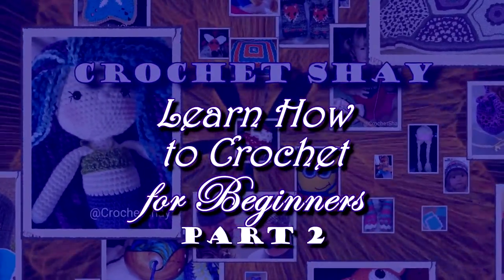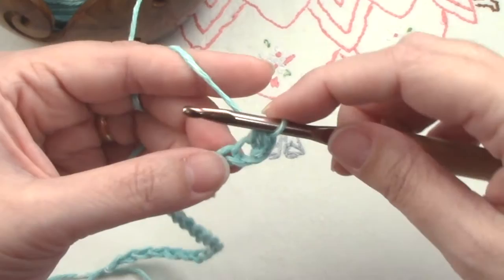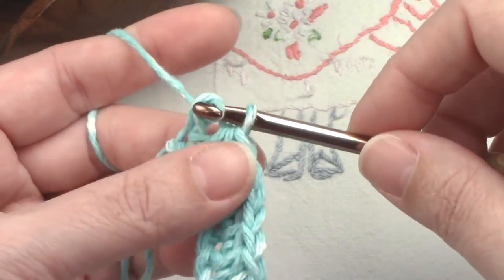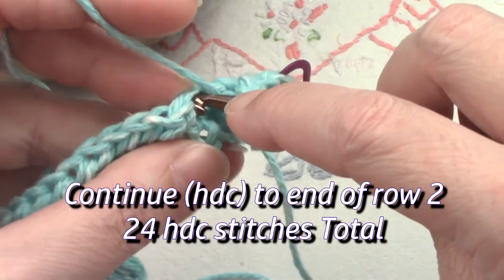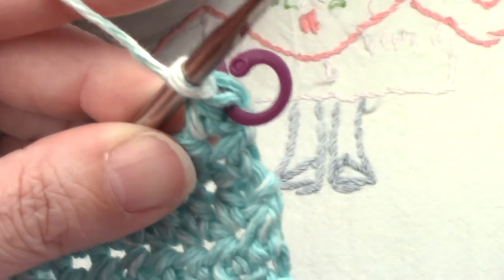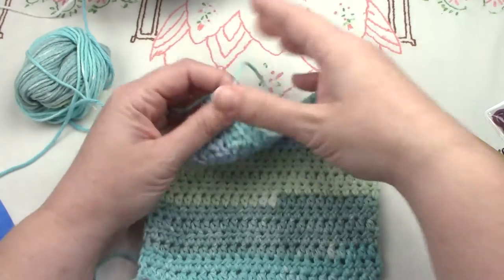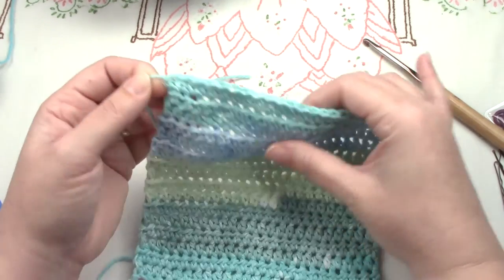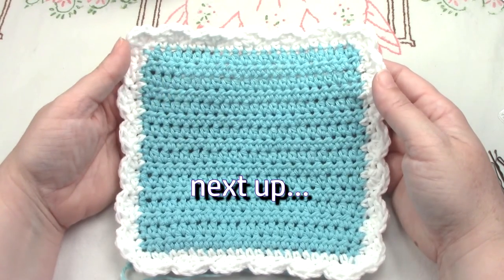Learn to Crochet for Beginners ~ an Elegant Washcloth ~ Series Part 2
In part 2 of this Beginner's Series I'll teach you the half-double crochet stitch (hdc) and how to use 3 types of stitch markers (stM). I go slowly and demonstrate each step several times. This gets you used to hearing how the stitch is done. The text on the screen also gets you used to the crochet abbreviations which will be handy if you want to learn to read patters in the future.

Go get your supplies (listed below) and we'll get started!

Supplies needed:
**Yarn size and type: Worsted Weight, 4-ply. 100% Cotton.
**Hook size: H/5.0 mm
**Scissors
**Darning needle
**Stitch Markers : Scrap yarn, Bobby pins, or Plastic Crochet markers

Come find me on my Facebook Page! Show me your work and ask me any questions you may have.

Background effects:
Electric Sheep in HD is an high-definition rendering from the Electric Sheep project by Scott Draves.You can find more about it
You can find more information about this video, plus a torrents of a high-quality mkv version, or looping blu-ray iso image This work is released under a Creative Commons Attribution-NonCommercial license
For more information on re-using content from the Electric Sheep project,
'Sheep' are fractal animations that can be designed by humans, generated by computers using a genetic algorithm, or a combination of both. This animation used the top 256 'best' sheep (by number of votes) from the Electric Sheep server, rendered into a continuously-looping animation.